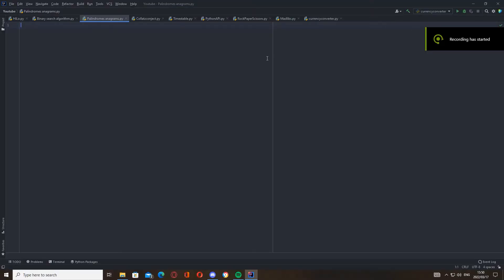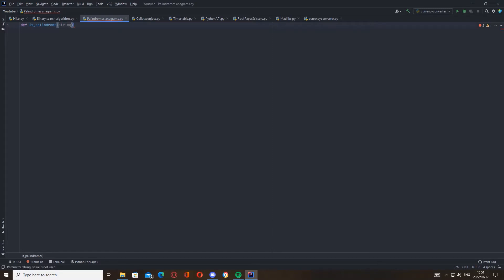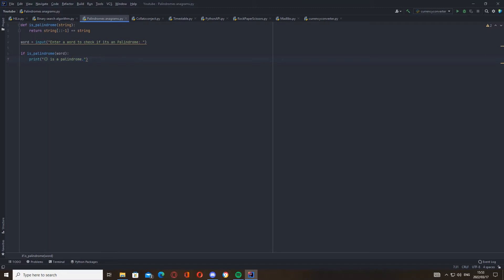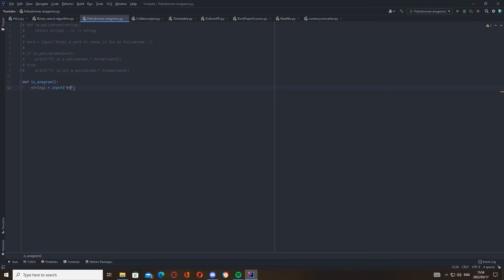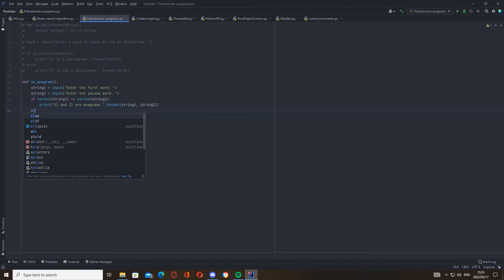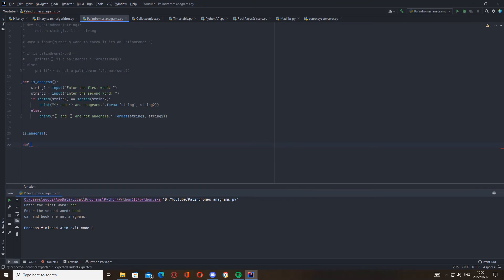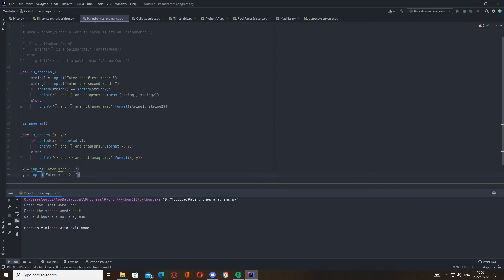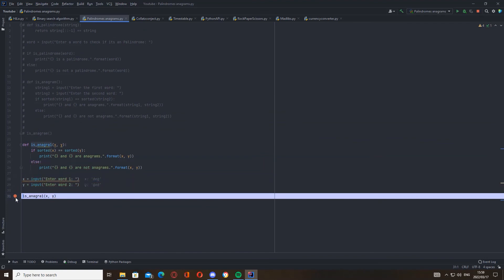Python Palindrome and Anagram functions (How to)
In this short video I go over to functions which are more for recreation, nothing serious. Its good practice for using functions though.

***This is for beginners, So if you know what your doing check out some of my other vids :)***